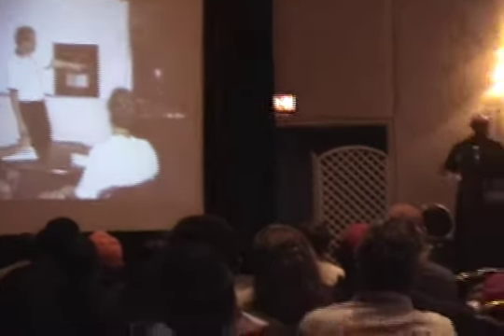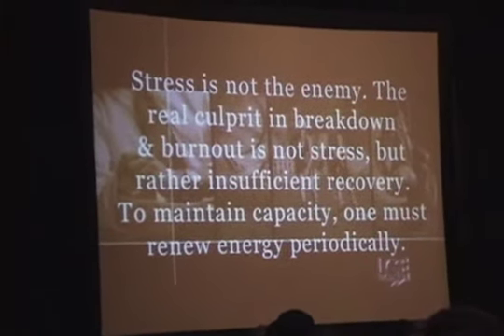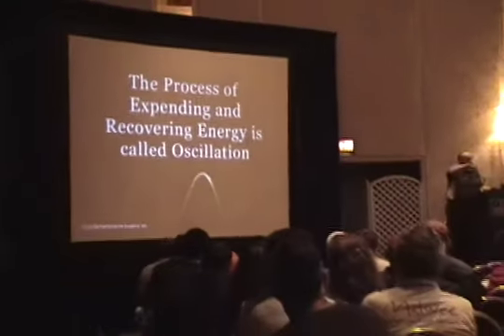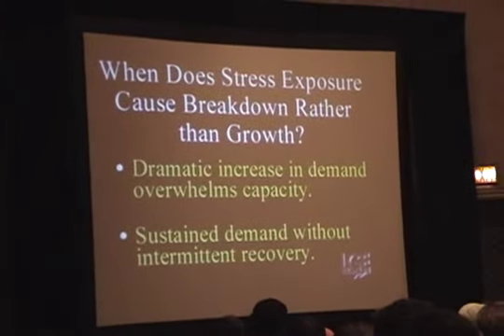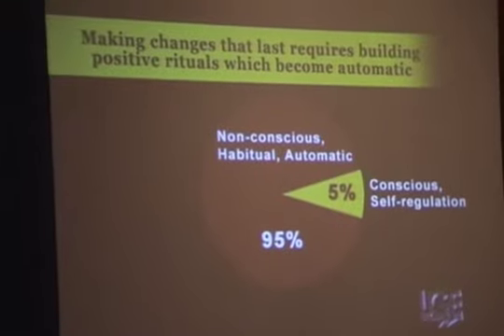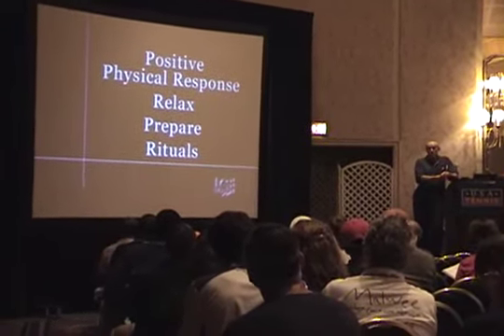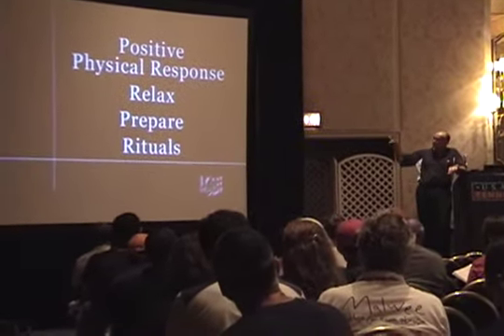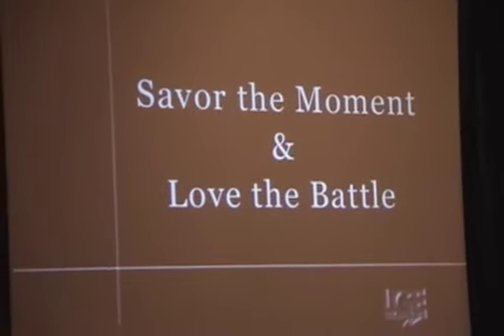Positive Physical Response & Tennis Recovering Energy